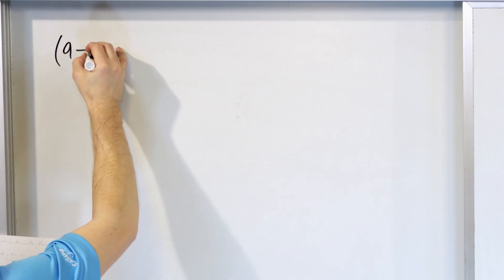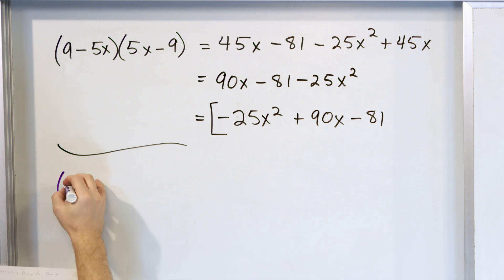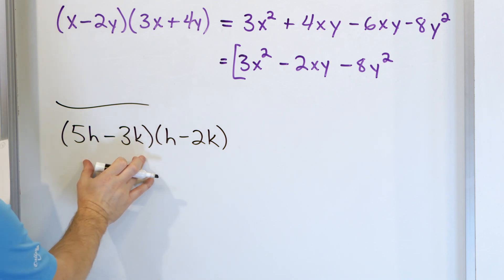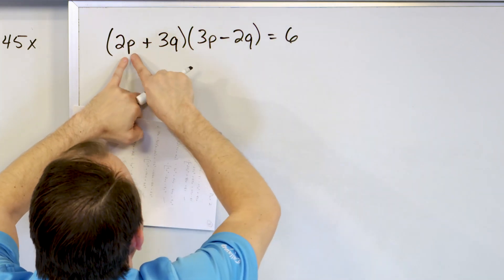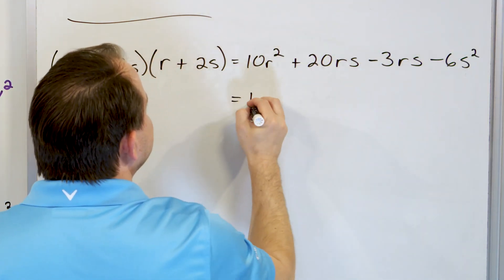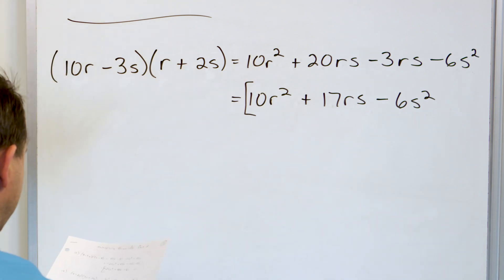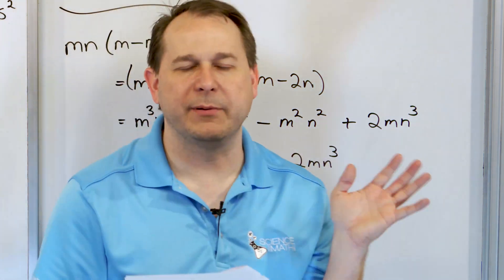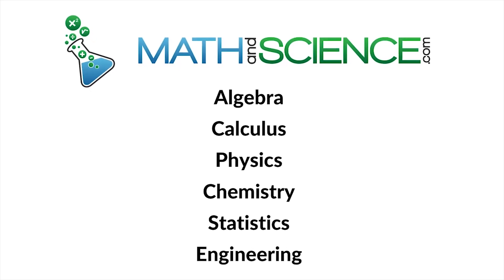Multiplying Binomials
This tutorial meticulously guides viewers through the process of multiplying binomials, a fundamental algebraic skill crucial for students and educators in mathematics. Multiplying binomials is a key step in expanding expressions and solving quadratic equations, among other algebraic tasks. This video aims to demystify the process, making it accessible and understandable for learners at all levels.

The video begins with an introduction to binomials, explaining what they are and why multiplying them is important in algebra. It then delves into the method known as FOIL (First, Outer, Inner, Last), a technique used to simplify the multiplication of two binomials. Through clear, step-by-step instructions, viewers will learn how to apply the FOIL method effectively, including how to combine like terms to reach the final simplified expression.

With practical examples, the tutorial demonstrates the multiplication of various binomials, showing how to navigate through common challenges and avoid typical mistakes. These examples are carefully selected to cover a broad range of difficulties, ensuring viewers gain comprehensive understanding and confidence in their ability to multiply binomials on their own.

Additionally, the video explores alternative methods to FOIL, catering to different learning styles and preferences. By the end of this tutorial, viewers will have a solid grasp of multiplying binomials, enhancing their algebraic proficiency and problem-solving skills. Join us to master this essential mathematical technique.